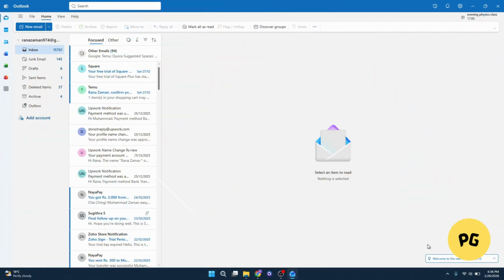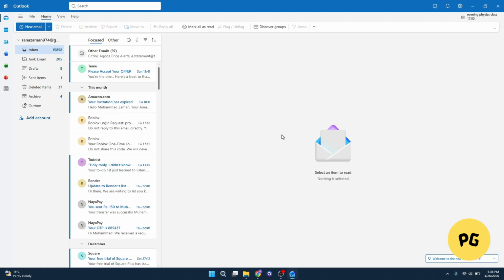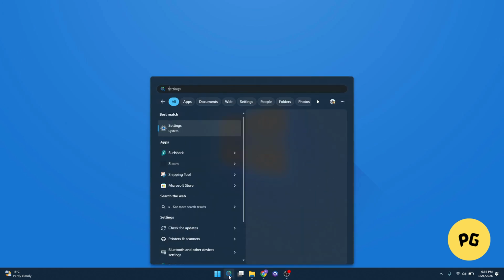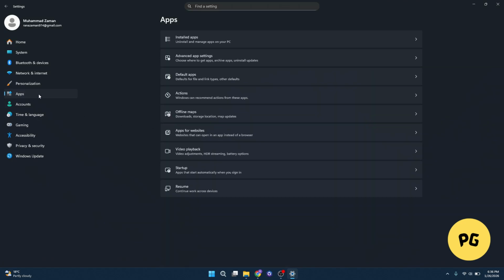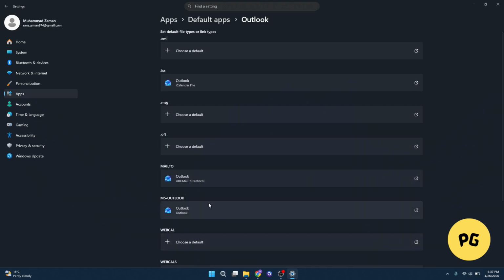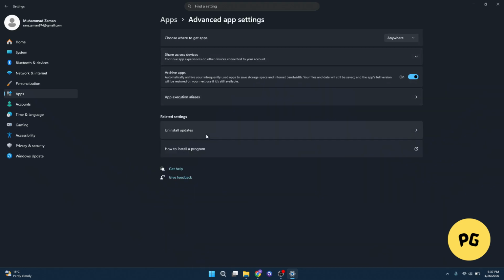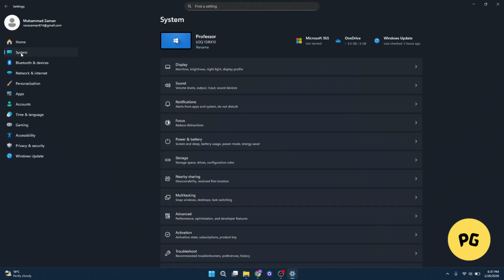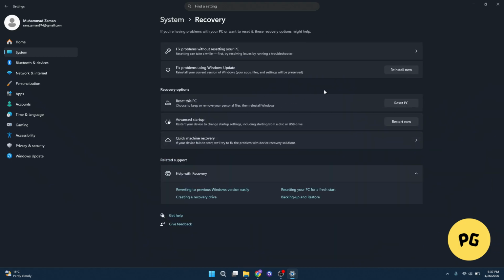How To Fix Outlook Sync Issues (Quick Fix)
How To Fix Outlook Sync Issues
How To Fix Sync Issues In Outlook
How To Fix Outlook Sync Issues Folder